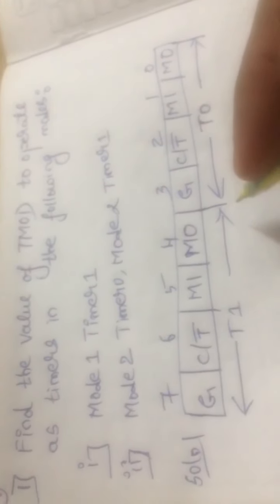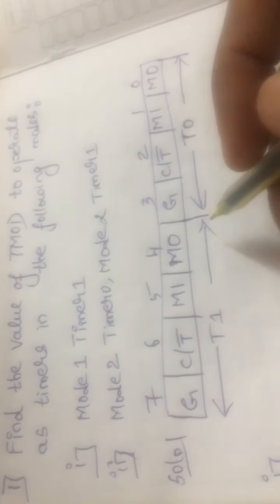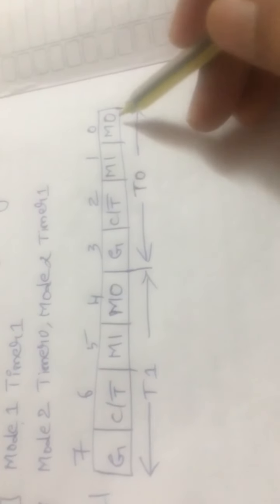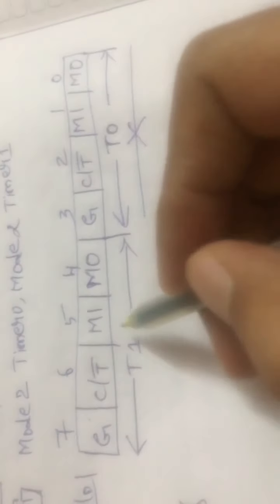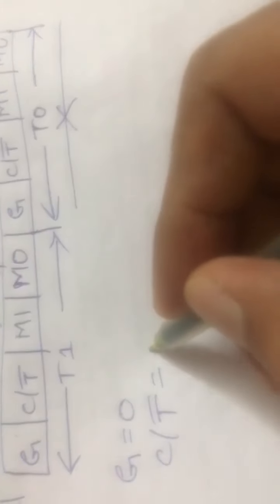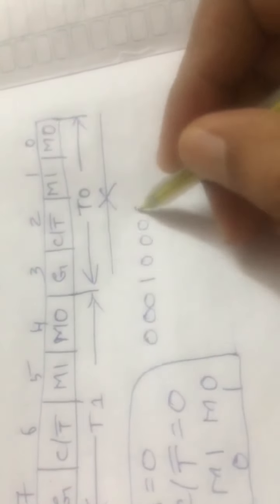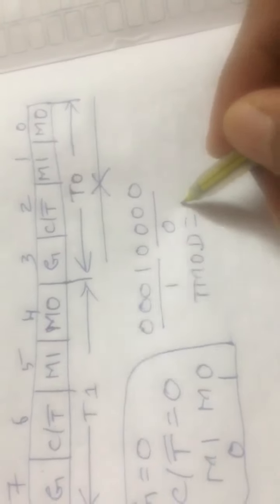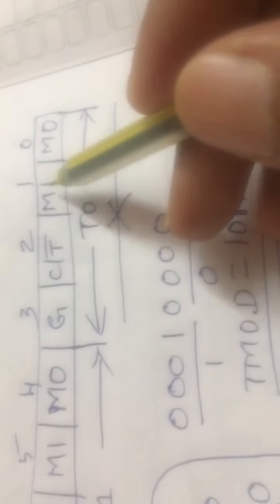5 8051 Timer Counter